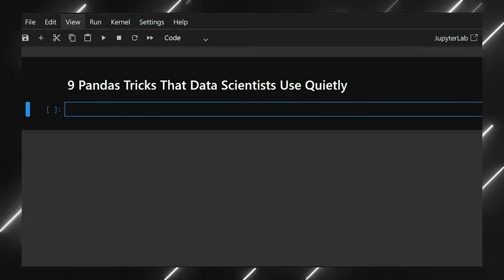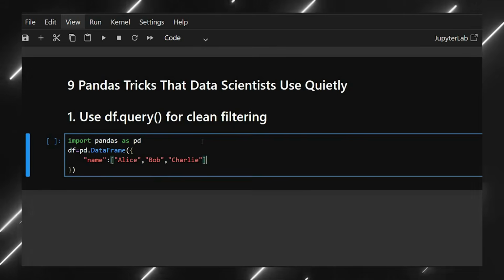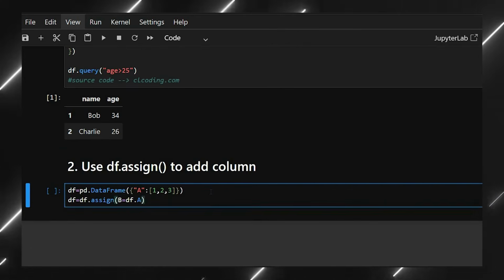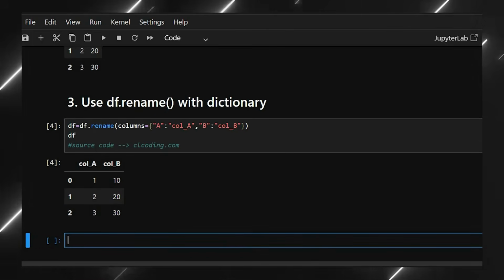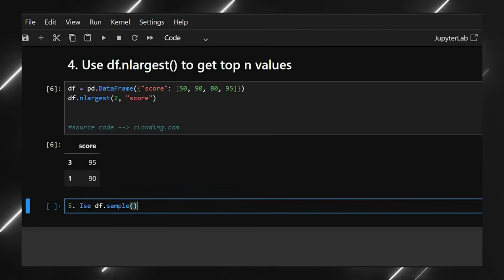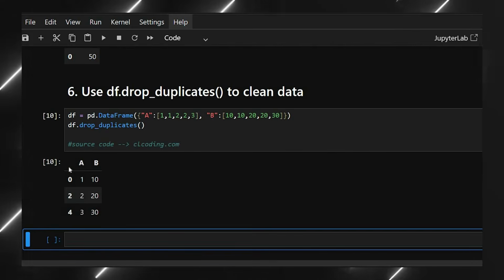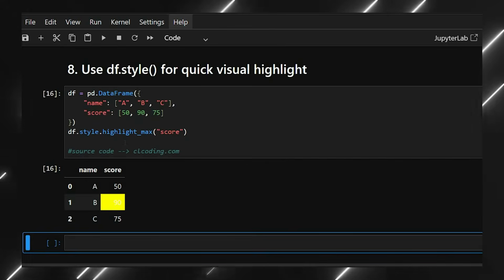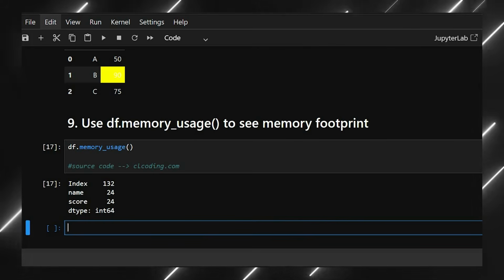9 Pandas Tricks That Data Scientists Use Quietly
pandasWe are supporting everyone freely. Join us for live support.